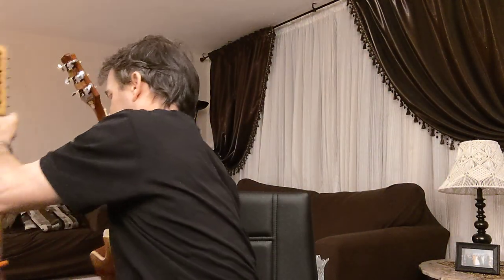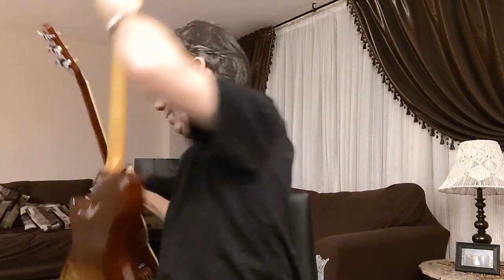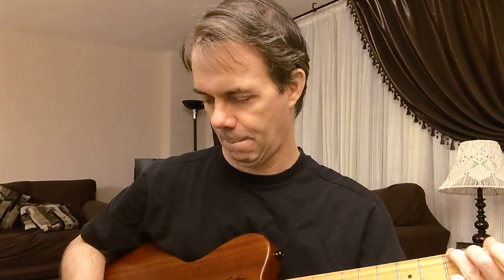Jim Dunlop Max Grip 1.14mm guitar pick review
Jim Dunlop Max Grip 1.14mm guitar pick review compared to Max Trip 0.88mm and Cat's Tongue 1.14mm